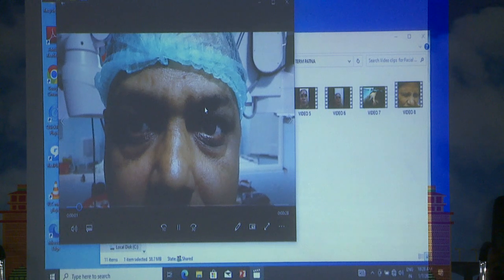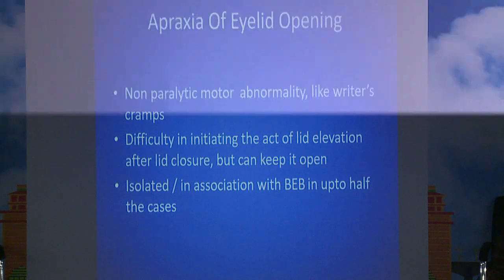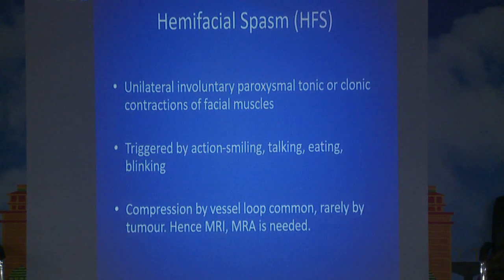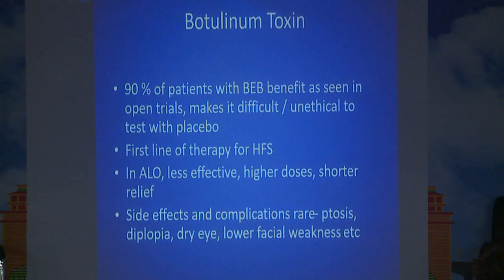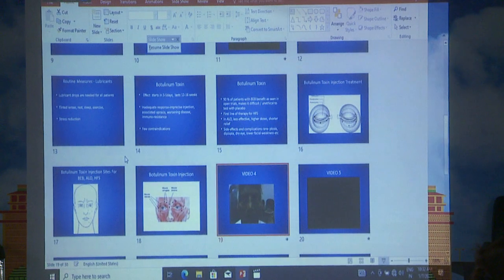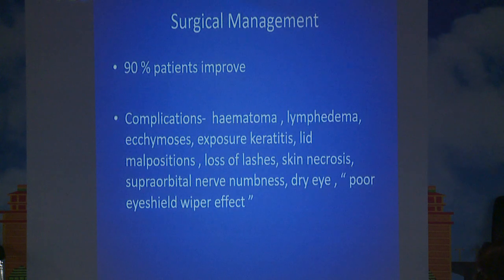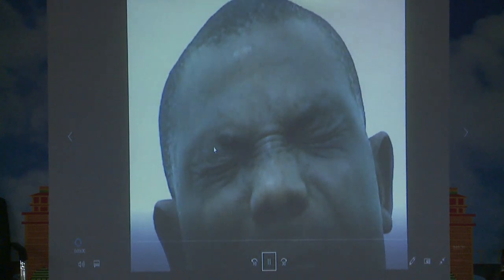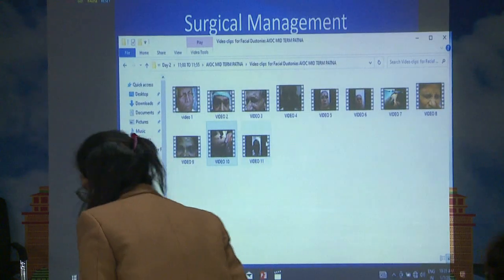AIOCMTC1 2023 GP29 topic Dr E RAVINDRA MOHAN The Diagnosis And Management Of Facial Dystonias